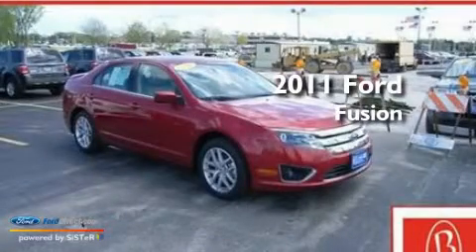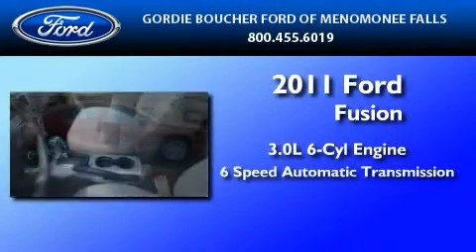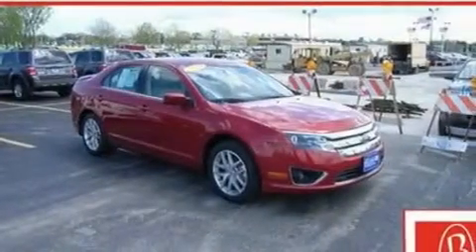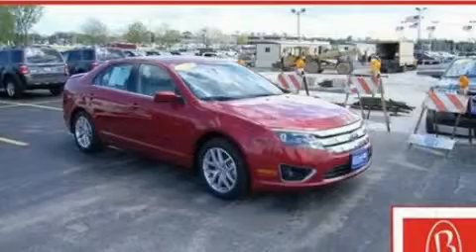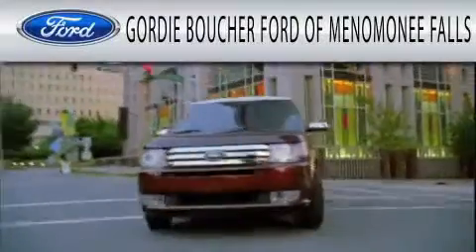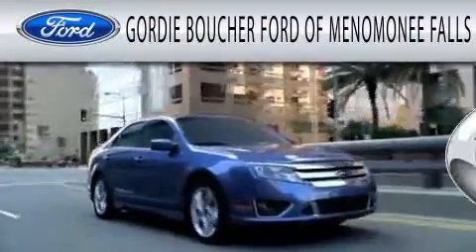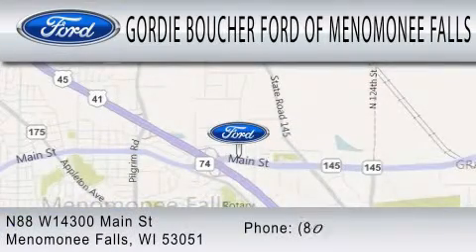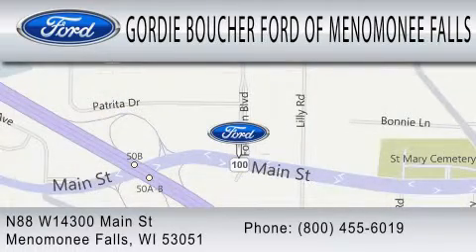2011 FORD FUSION Menomonee Falls WI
Year : 2011
 Make : FORD
 Model : FUSION
 Engine : 3.0L V6
 Trans . : AUTO 6SPD
 Exterior : RED CANDY TINTED CLEARCOAT METALLIC
 Miles : 10
 Interior : MEDIUM LIGHT STONE
 Stock : 11F524